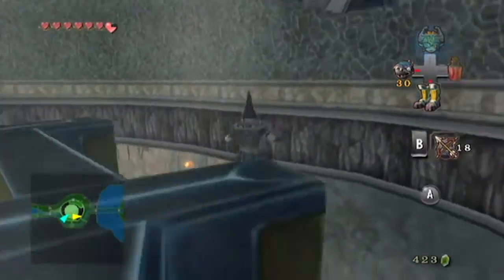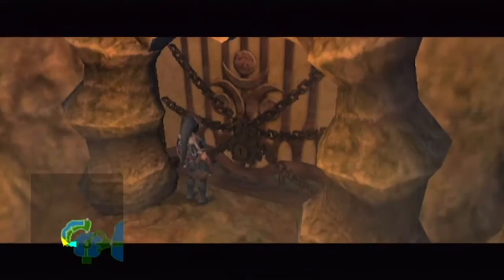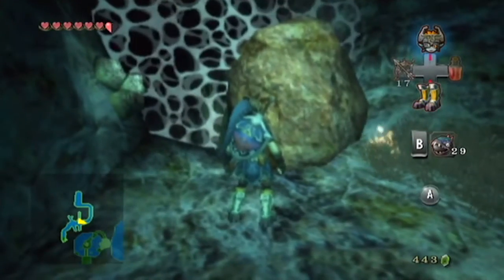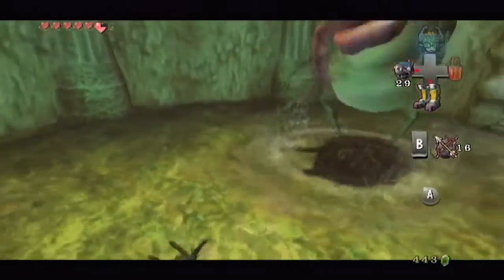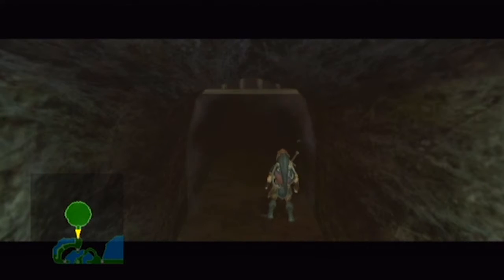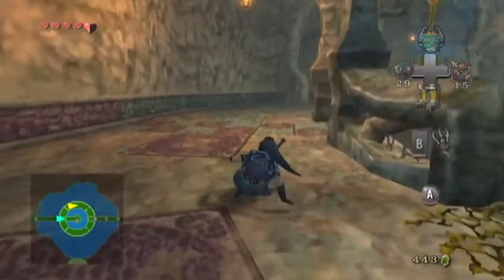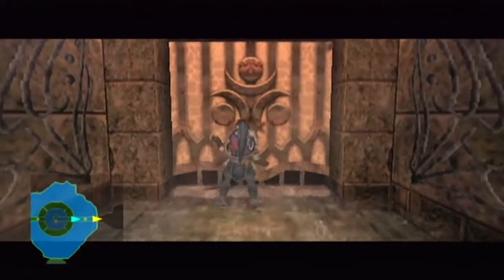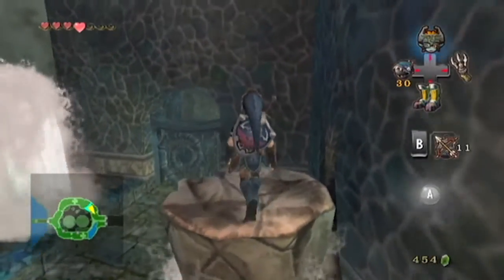Let's Play "Twilight Princess" [Episode 20] "The Lakebed Temple"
Continuing into the Lakebed Temple!